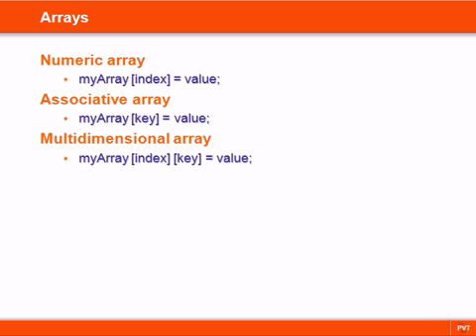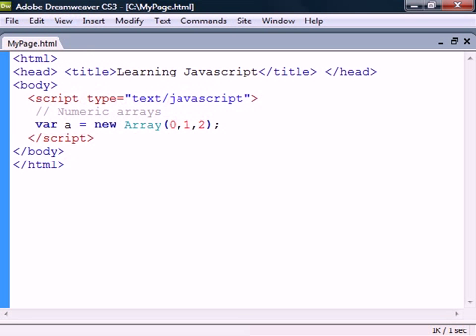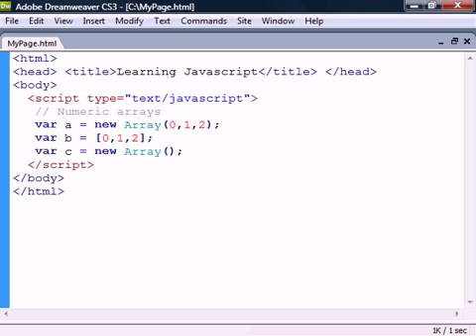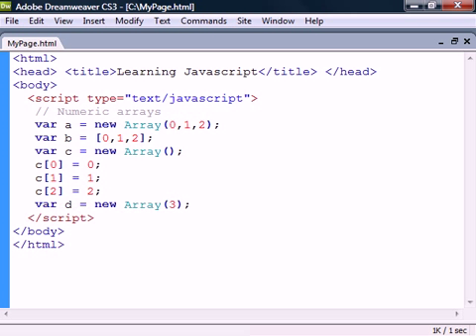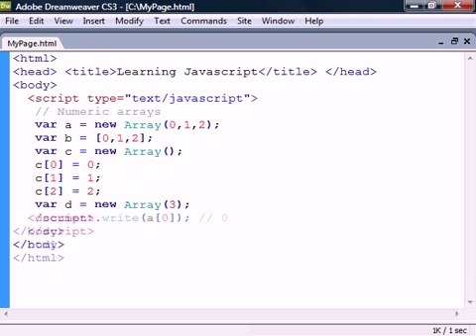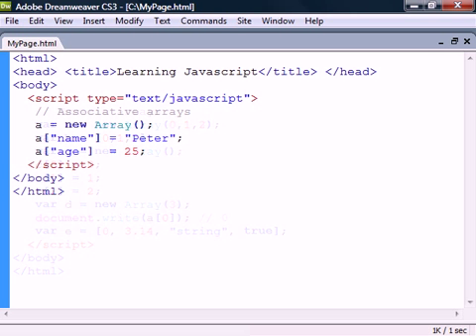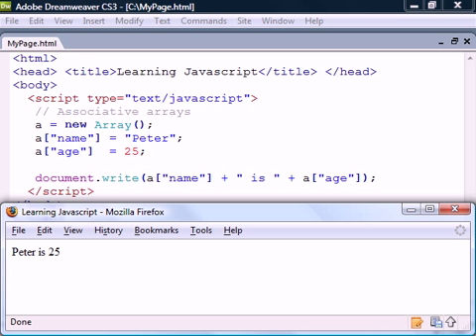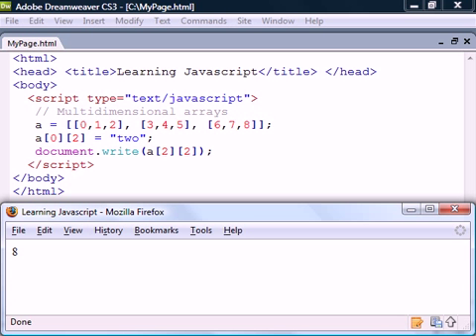JavaScript Tutorial - 05 - Arrays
This video covers numeric, associative, and multi-dimensional arrays.